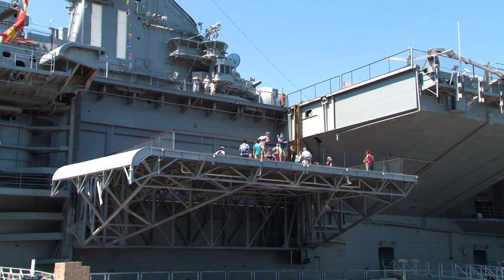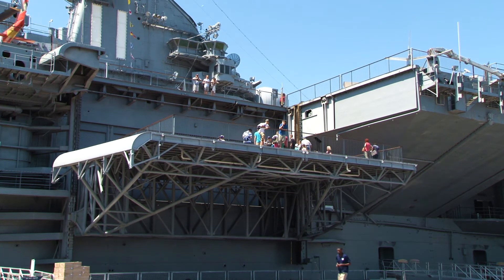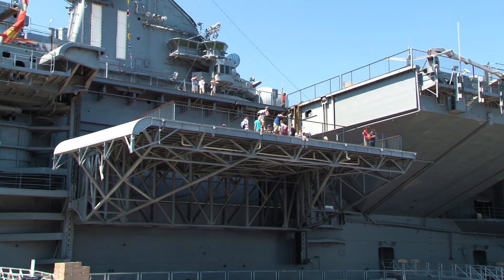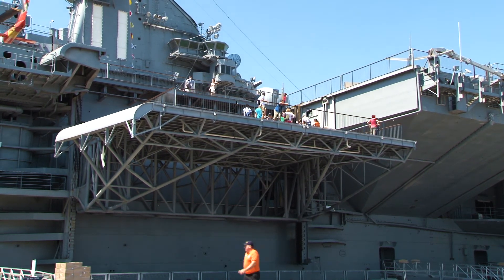Intrepid Minute: Aircraft Elevators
Did you know that the design for the Intrepid's port side aircraft elevator was borrowed from Radio City Music Hall? Learn more about this crucial component of aircraft carrier technology in our latest Intrepid Minute.